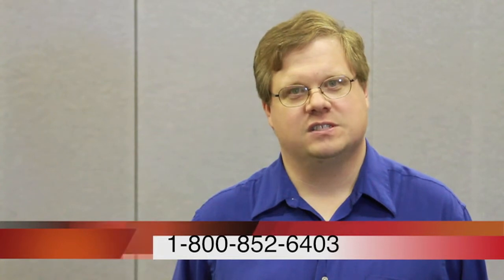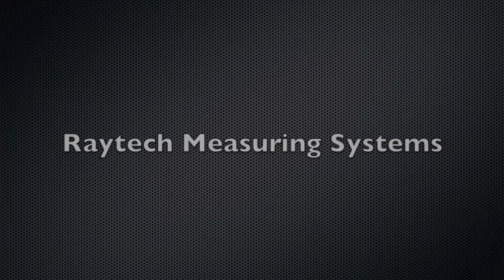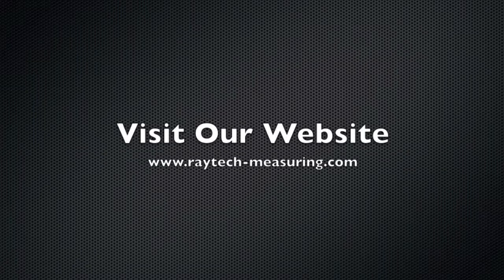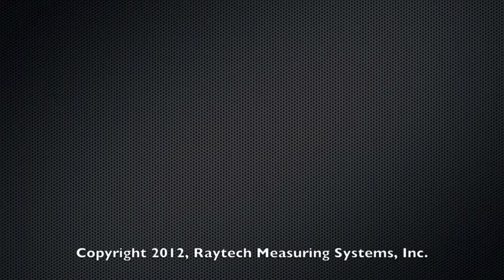Raytech Measuring Systems Intro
An introduction to Raytech Measuring Systems and the precision measuring tables we build.